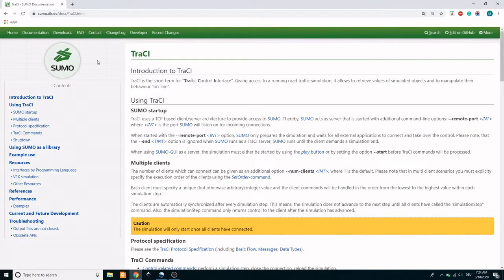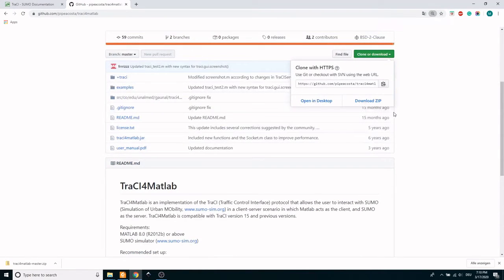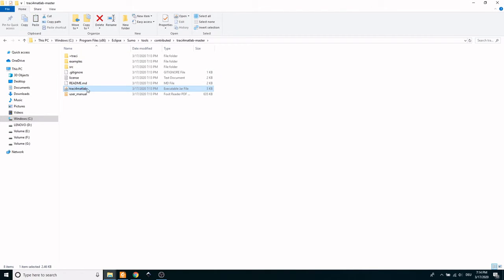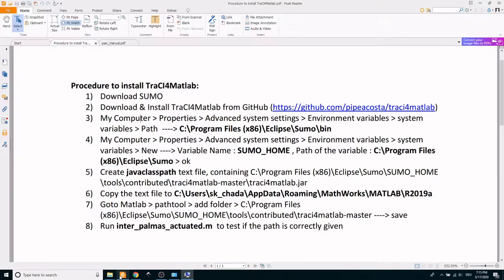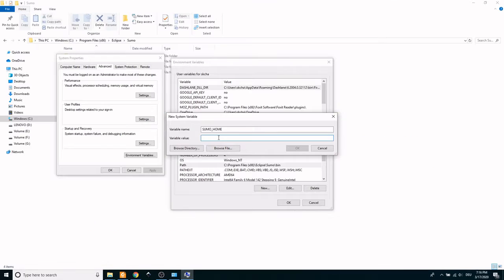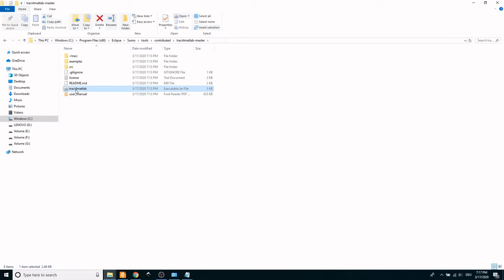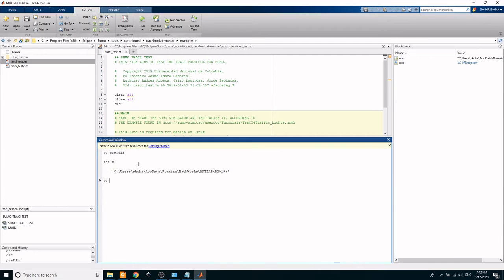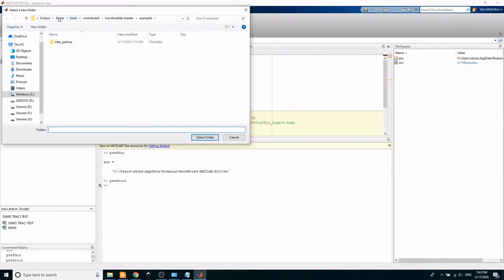SUMO TraCI4Matlab Installation Tutorial